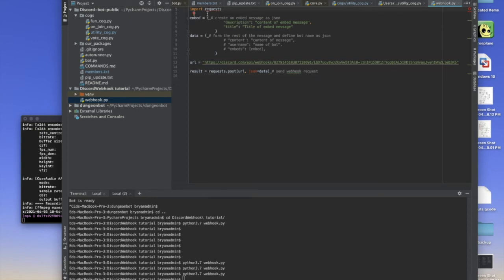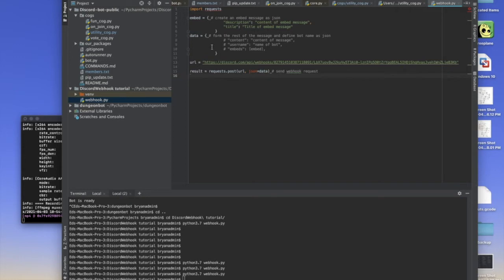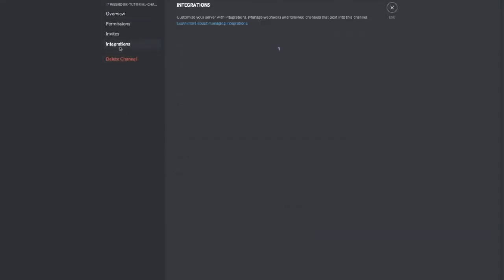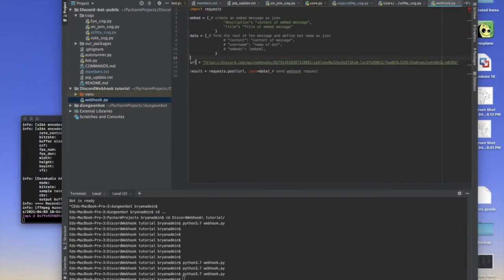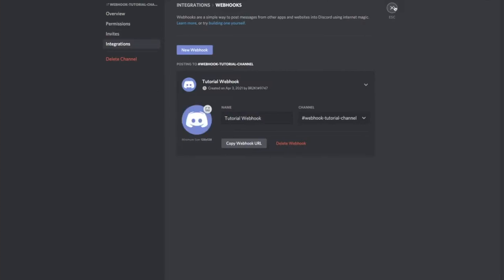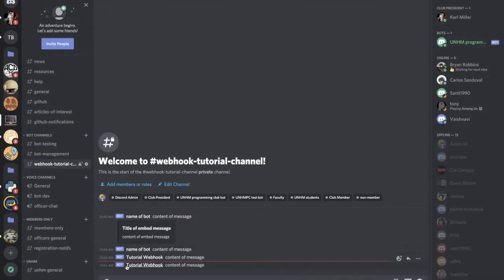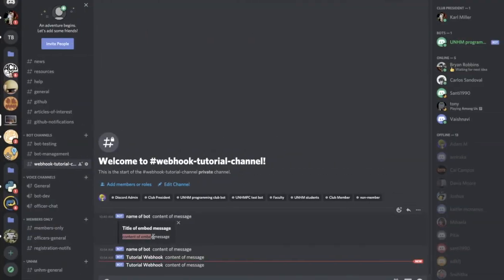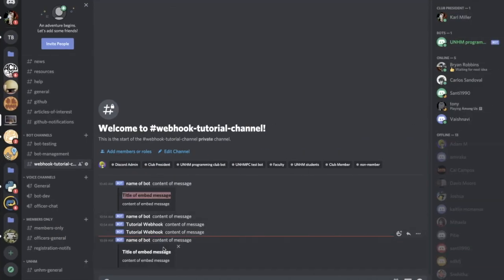Discord webhook python intergration tutorial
This is how you integrate a discord webhook into python.